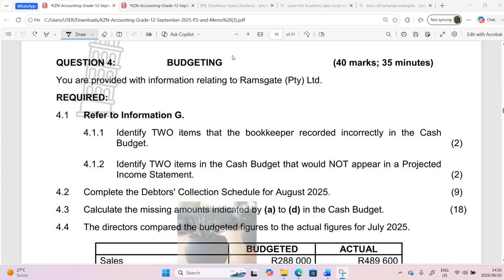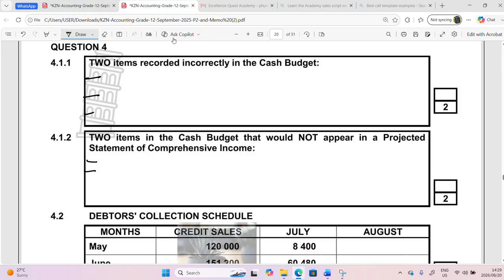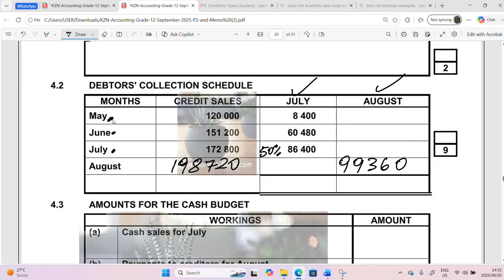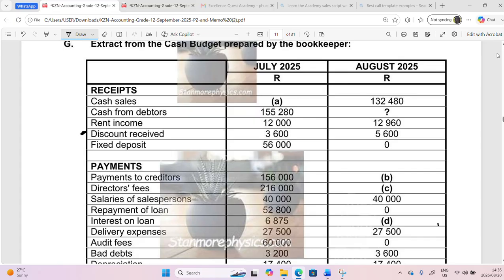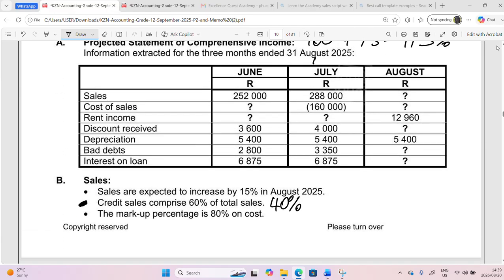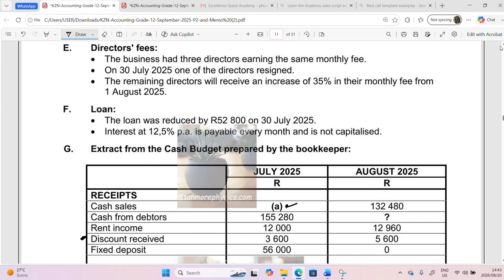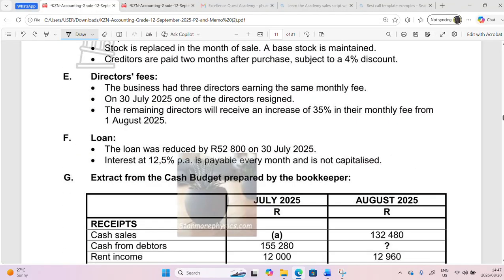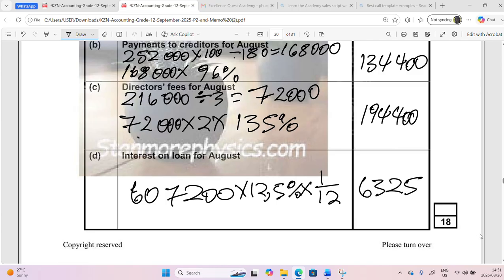Grade 12 Accounting Cash Budget Full Example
Grade 12 Accounting: CASH BUDGET

🚨 **STRUGGLING WITH CASH BUDGETS IN GRADE 12 ACCOUNTING?** 🚨

If Cash Budget questions confuse you, this lesson is designed to make the topic **simple, practical and exam-focused**. In this step-by-step lesson, we work through the key calculations you need to understand when answering **Grade 12 Accounting Cash Budget questions**.

A Cash Budget is an important topic to master because it tests your ability to apply accounting concepts, interpret information and calculate the movement of cash in a business.

💰 How to calculate **Cash Receipts**
💸 How to calculate **Cash Payments**
🏦 How to work with the **Opening Bank Balance**
📊 How to calculate the **Closing Bank Balance**
🧮 How to identify and calculate different cash transactions
📅 How to work with information provided for different months
⚠️ Common Cash Budget mistakes learners make
🎯 Exam techniques to help you approach Cash Budget questions with confidence
📝 How to interpret information correctly before starting your calculations

One of the most important things to remember is that **Cash Budget questions are not only about doing calculations**. You must carefully read the information, understand when money will actually be received or paid, and make sure that you place each amount in the correct period.

🔥 **EXAM TIP:** Don't rush straight into calculating. First identify what represents a **cash receipt**, what represents a **cash payment**, and when the transaction will actually affect the bank balance.

This video is especially useful for Grade 12 learners preparing for:

📌 **September Tests & Trials**
📌 **Preliminary Examinations**
📌 **NSC Final Examinations**
📌 **CAPS Accounting Revision**

If you're currently preparing for your Grade 12 Accounting exams, **SAVE this video** and return to it when you are revising Cash Budgets.

📢 **COMMENT "CASH"** if you want more Grade 12 Accounting lessons, worked examples and exam-focused revision.

❤️ **LIKE** this video if it helped you understand Cash Budgets.

📲 **SHARE** this video with a Grade 12 Accounting learner who needs help with Cash Budgets.

➕ **FOLLOW** for more Grade 12 Accounting content, CAPS revision, past-paper questions, worked examples, exam tips and simplified Accounting lessons.

🎓 **Your goal is not just to memorise the formula — understand the logic behind the Cash Budget so you can answer different exam questions with confidence.**